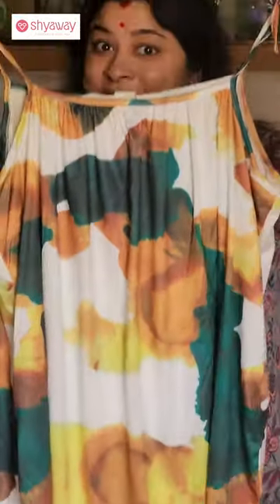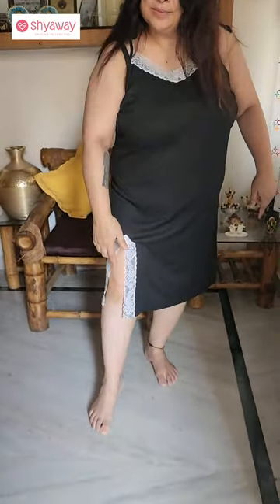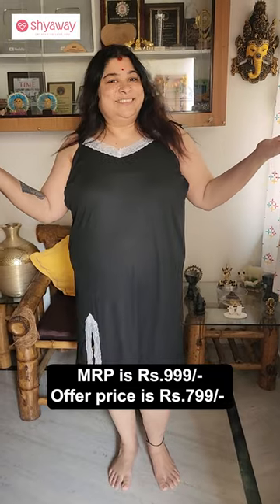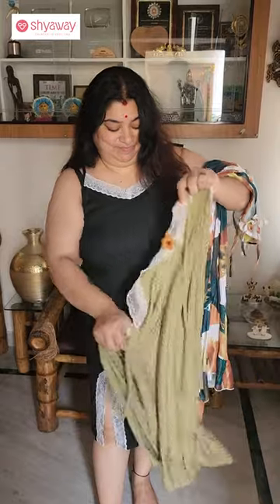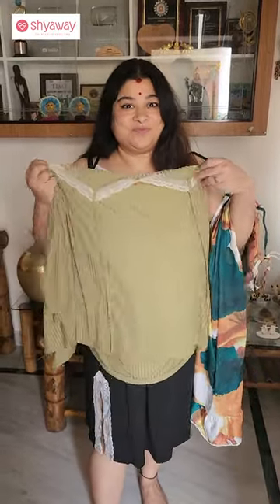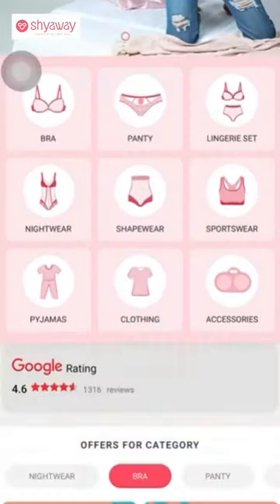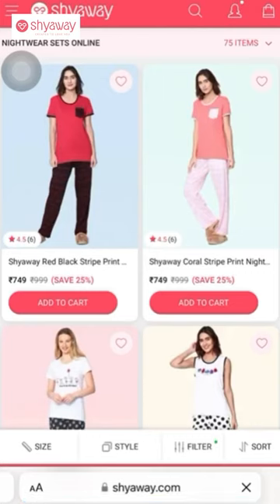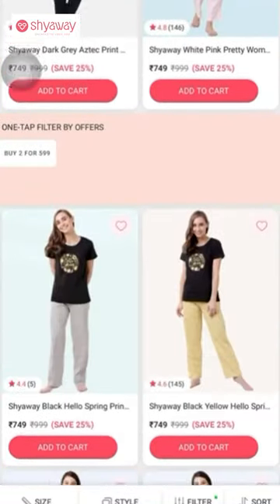My Nightwear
Nightwear

We are professional from TV industry. we have acted in many telugu serials . we are here to entertain you guys.

Powered BY TamadaMedia